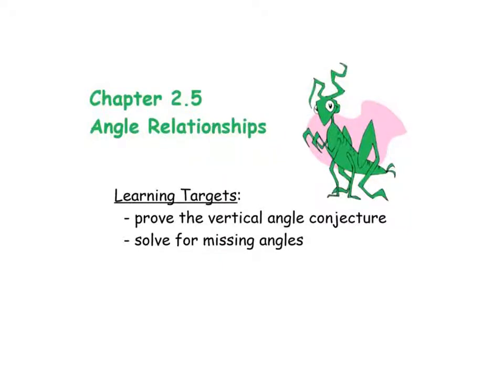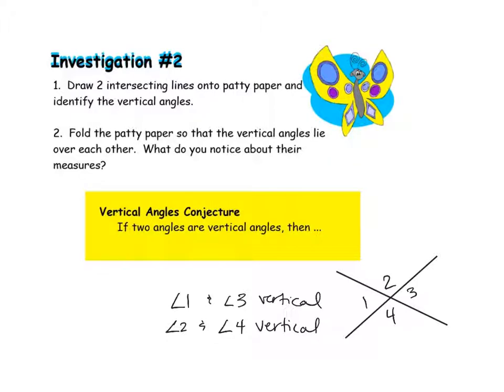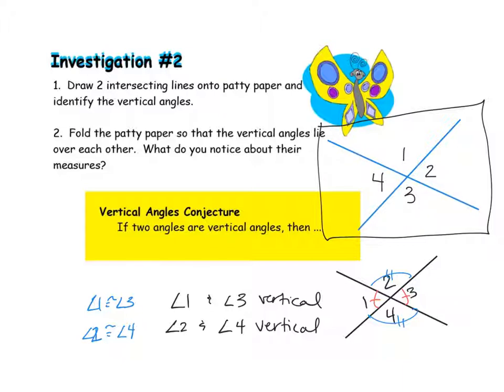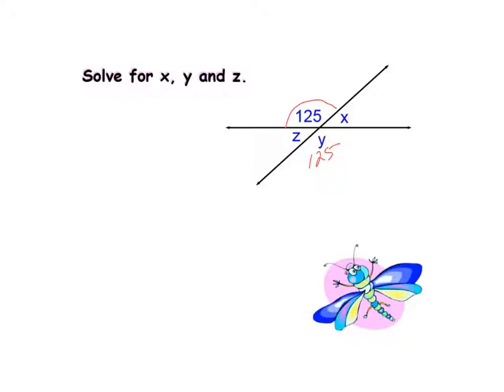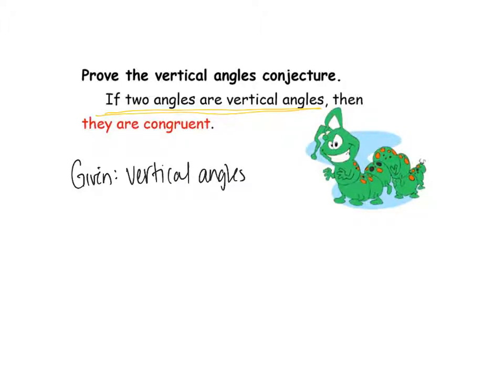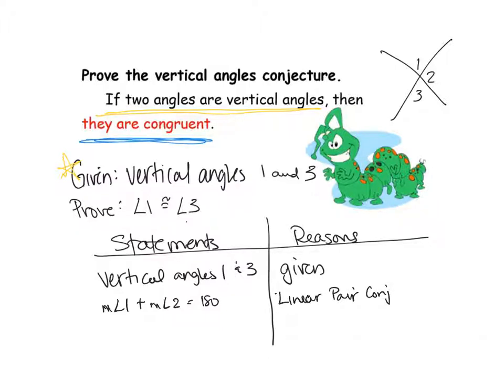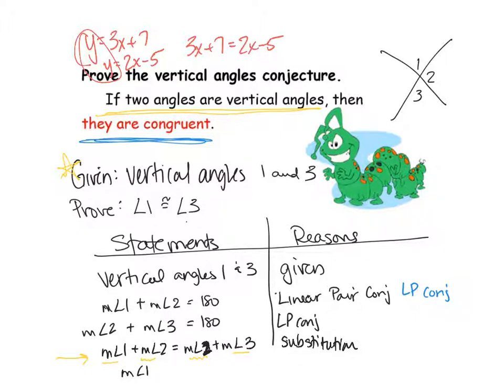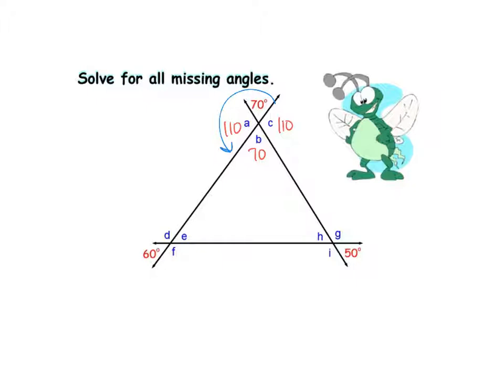Chapter 2.5 Notes